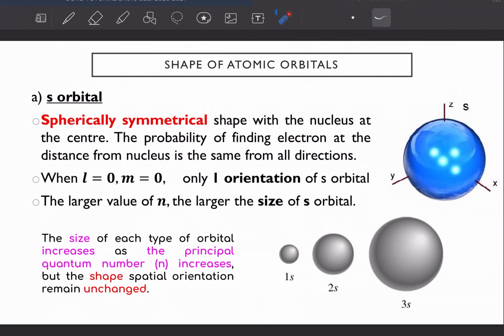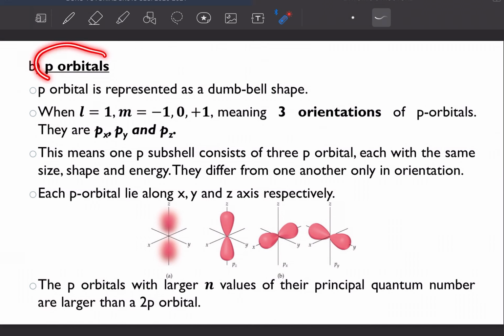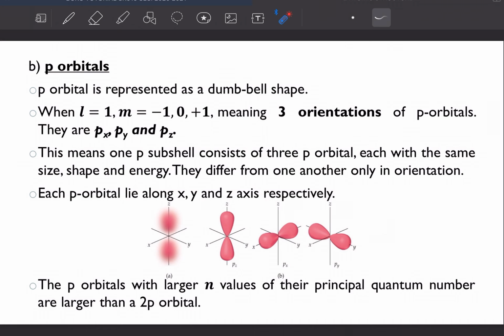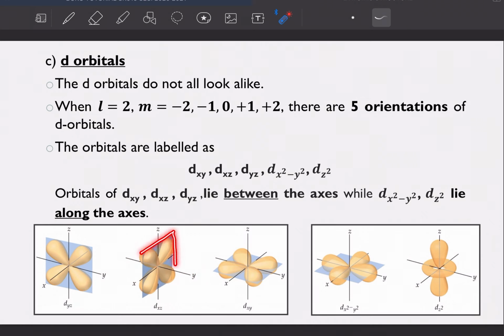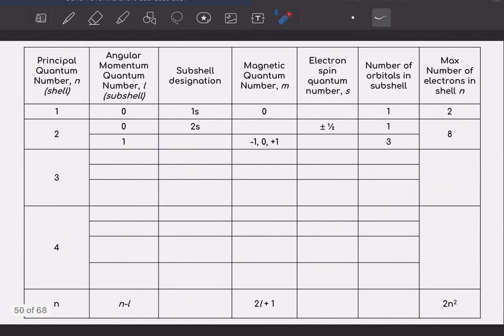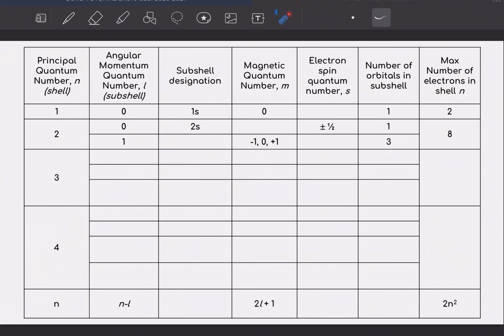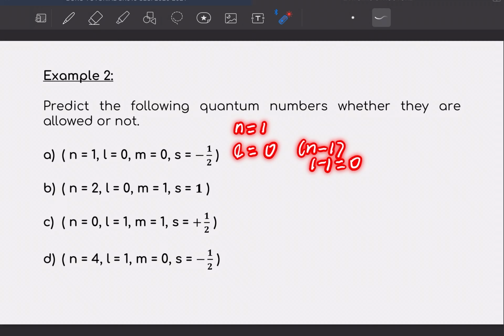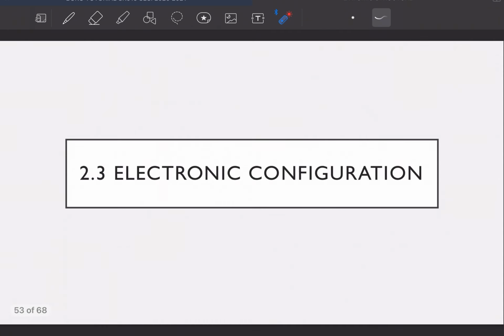2.2 Quantum Mechanics Model (Part 2)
Hmm split 2.2 into two bc turned it’s long 🤭😌